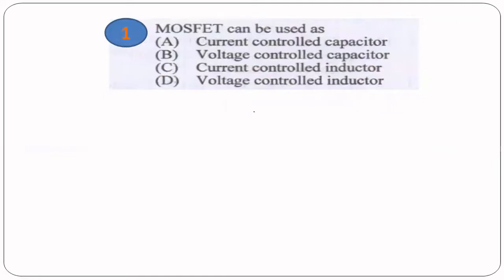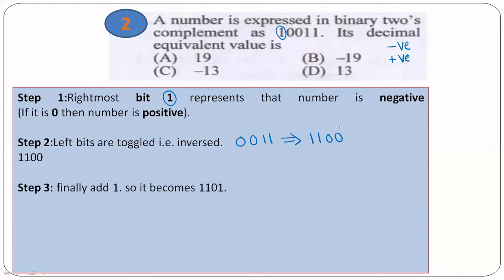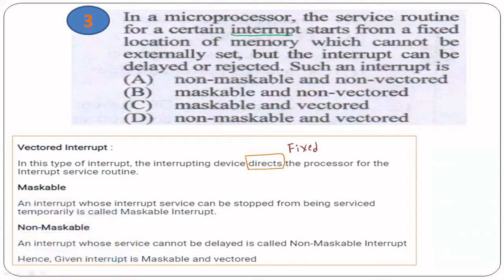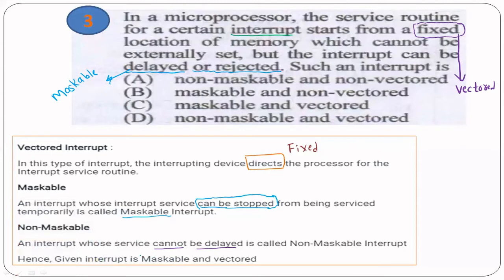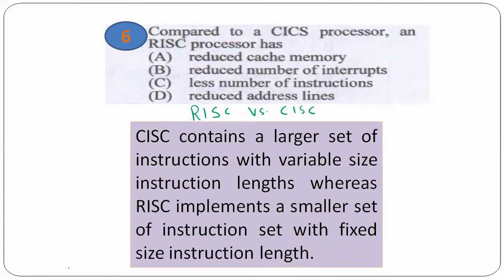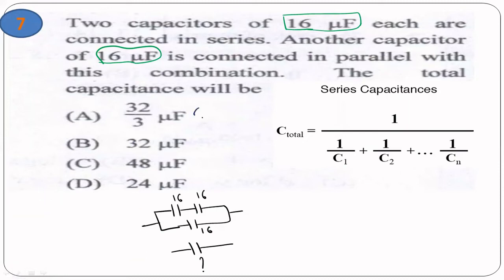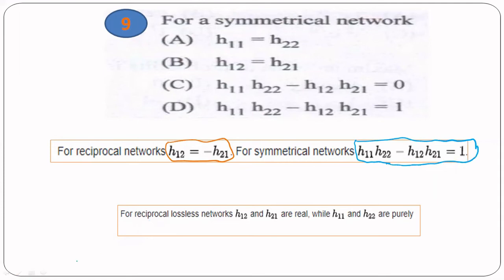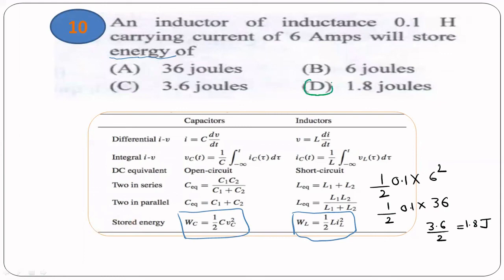KPTCL AE (electrl) EXAM 2022 Preparation - 2019 PGCET Part 1 kptcl 2022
This video is an attempt towards helping all the aspirants of AE/JE post of KPTCL for which exam is scheduled in the month of July / Aug 2022. It gives the required preparation inputs for all the applicants in the state of Karnataka.  This time KEA is conducting exam. So preparation of earlier question papers of KEA for PGCET is expected to help candidates.

In this video, 10 selected questions (question number 1 to 6 and question number 13 to 16) from KEA PGCET 2019 question papers are selected for discussion.

Topics covered are , microprocessor, circuit theory, logic design, etcElecttical Engineeringkptcl 2022